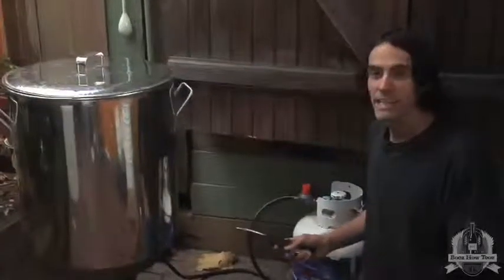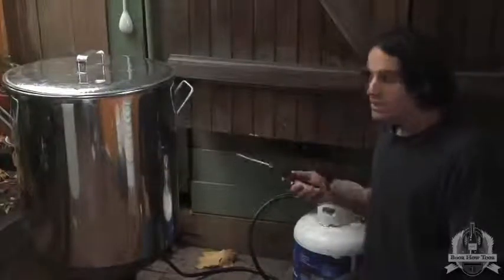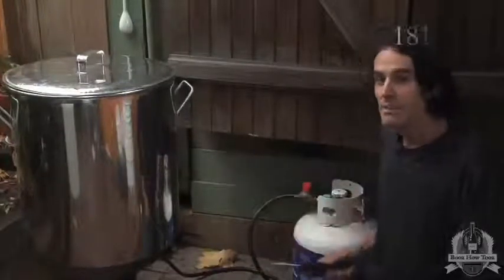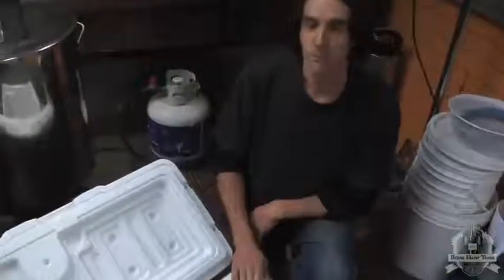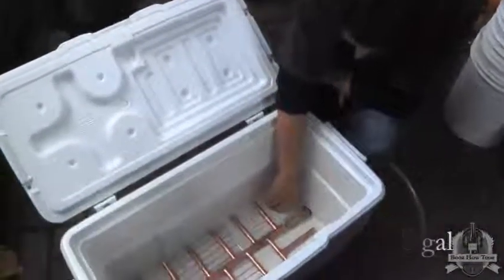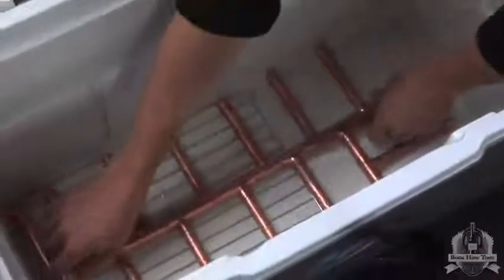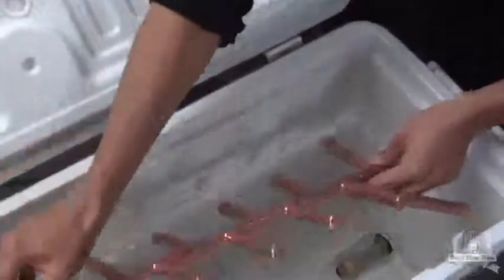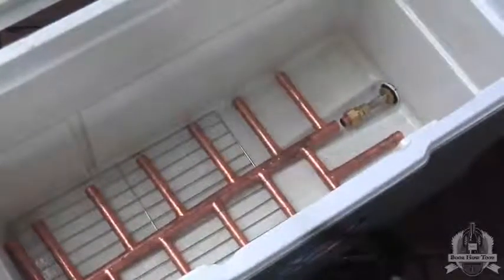BoozHowTooz IRISH STOUT 05 Set Up